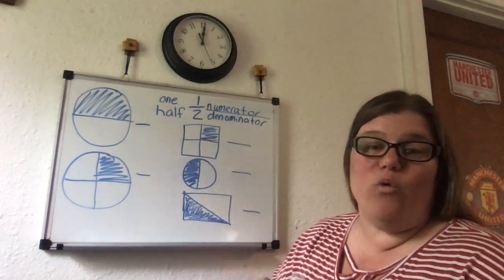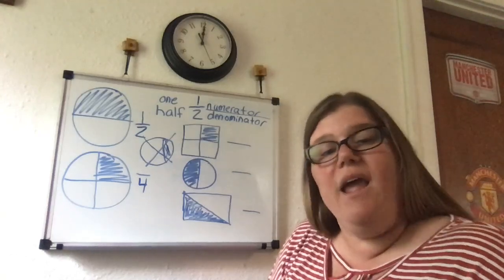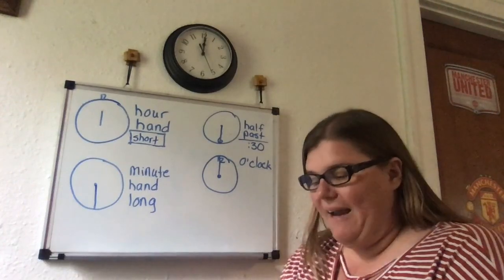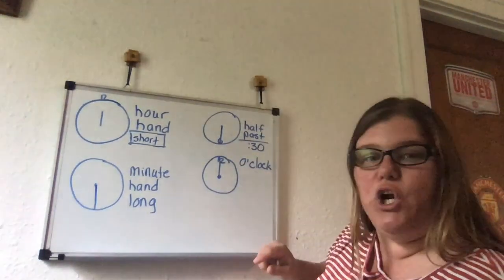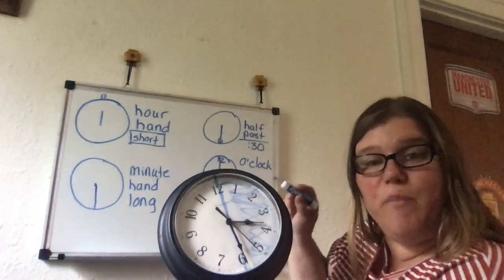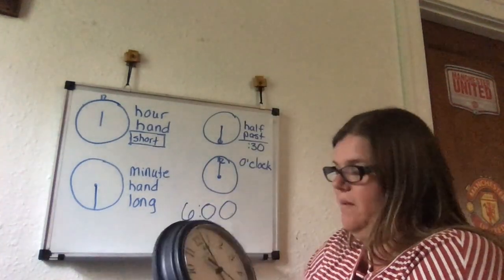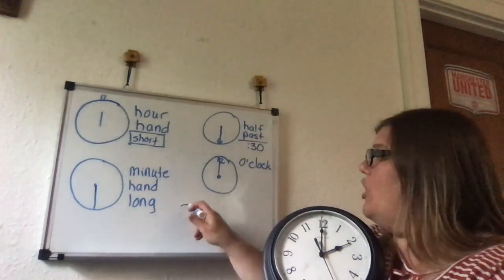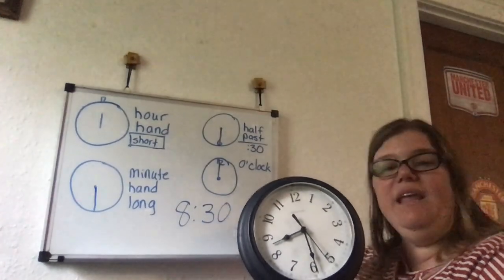Math Lessons 9-12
Engage NY Grade 1 Module 5 Lessons 9-12